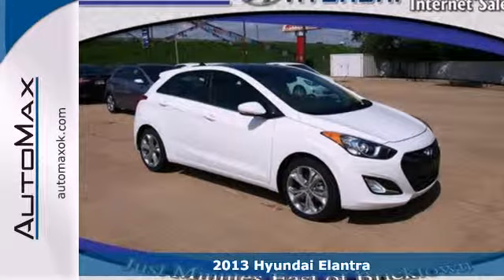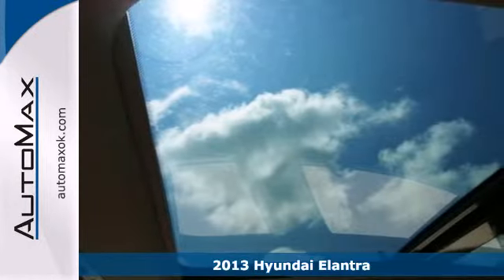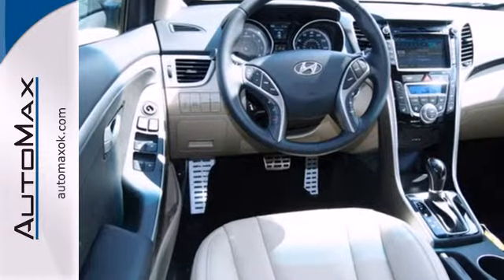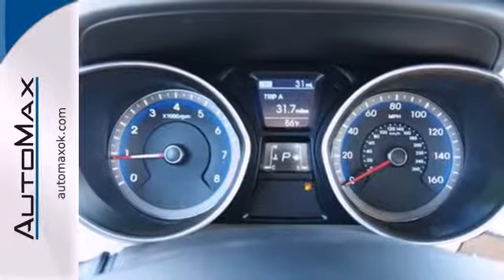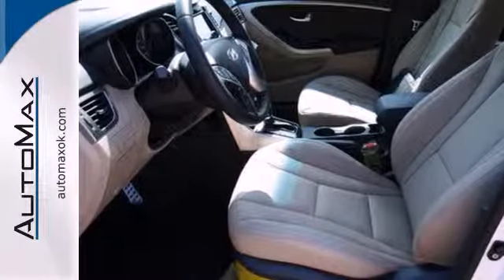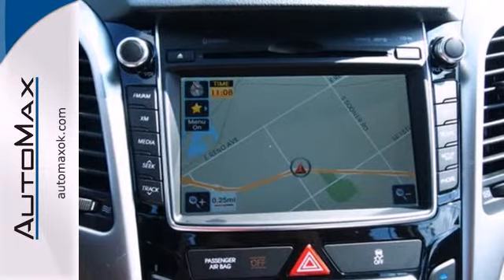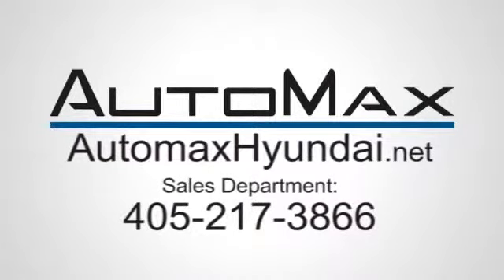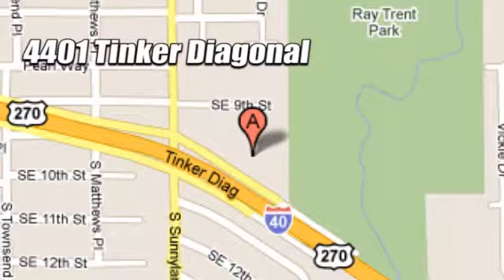2013 Hyundai Elantra Oklahoma City Edmond, OK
Year: 2013
Make: Hyundai
Model: Elantra
Trim: 6 Speed Automatic
Engine: 4 Cylinder
Transmission: 6 Speed Automatic
Color: Monaco_White
Interior: Beige
Stock #: Y10739
Introducing the return of the Elantra GT, shown here in Monaco White. This single machine has reinvented the compact automobile category globally. Under the hood of this stylish and European-inspired hatchback, you'll find our highly efficient 1.8 Liter 148-horsepower 4-cylinder that is mated to the fun to drive 6-speed Shiftronic transmission. Together, they not only make the drive enjoyable, but they also provide up to 37mpg further proving efficiency and style can coexist. Take a look at our pictures and you'll find that the sophistication continues into the versatile interior created of high-quality soft touch materials that is also content rich with features like power door locks, windows, Bluetooth hands-free phone system and heated front seats. Fog lights and 16-inch alloy wheels add style to the already expressive. exterior. The premium 172-watt audio system brings you CD/SAT/iPod/USB capabilities for all of your listening pleasure. Occupants are protected by seven airbags, a Vehicle Stability Management system, and Anti-Lock Braking w/Brake Assist assure you are just as safe as you are stylish. With enough authentic style and phenomenal efficiency to please the harshest of critics, the Elantra GT has taken not only the compact class by storm but the whole world. 'Please visit us on Dealerrater.com and see what our customers have to say about us. For Special Internet pricing, VIP Appointments, and more please call our Internet Sales team today.'

Address:
4401 Tinker Diagonal St